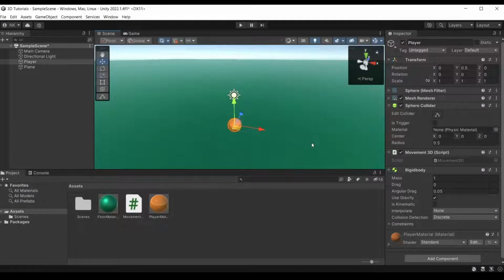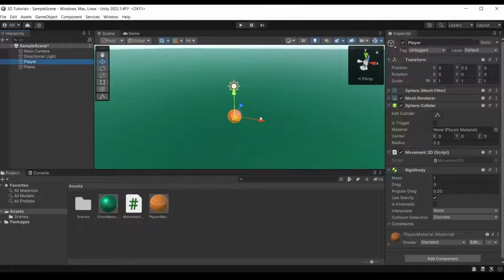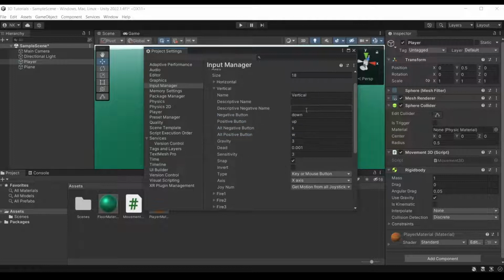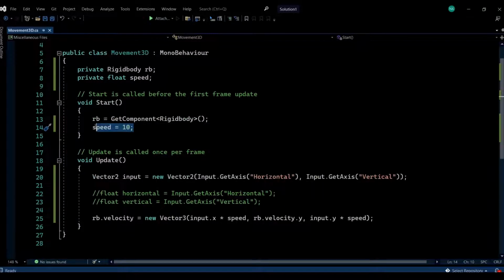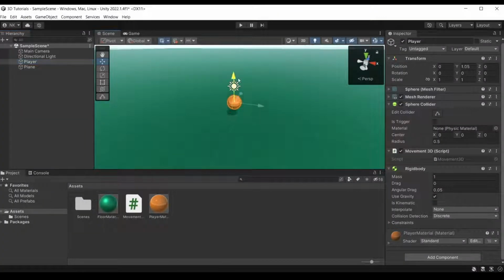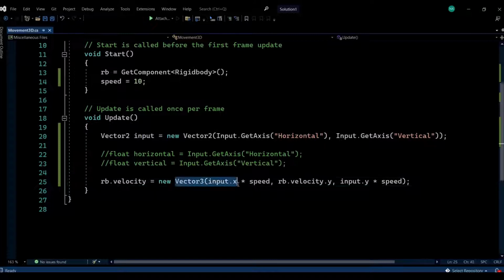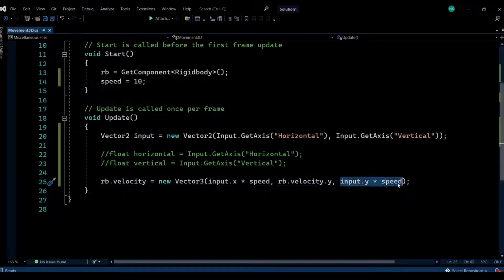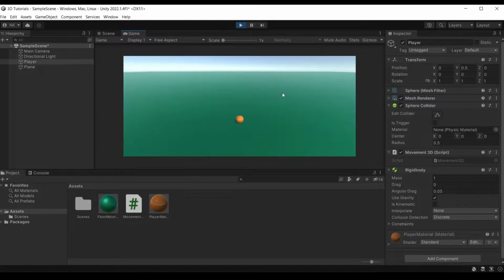How to make movement in Unity - UNITY 5 Minute Tutorials (2022 UPDATED)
A Unity tutorial on how to implement movement for your 3D game in just 5 minutes. Learn how to use the Unity game engine like a pro.

Making game development look easy Episode 2.

For this tutorial, we will be using the Input Class, which is the traditional way of capturing user-input and through a rigidbody, moving our player based on the user's input.

If you want to extend your game development knowledge and level up from an amateur to a professional game developer, check out the ultimate game development course that takes you from zero and makes you a hero of game development.

With over 20 hours spread across 100 lectures, you will learn how to code in C# (c-sharp) and how to make a game using the powerful game engine of Unity.